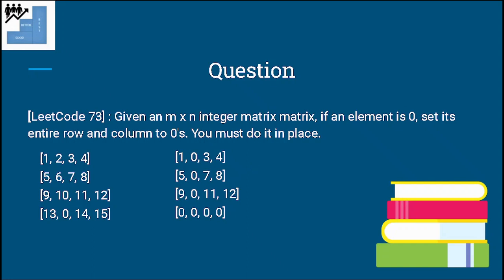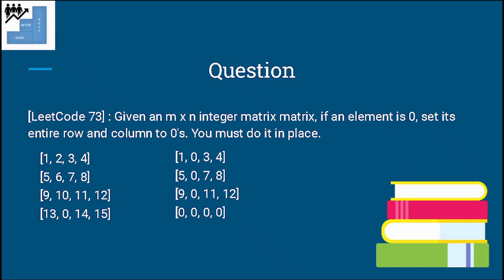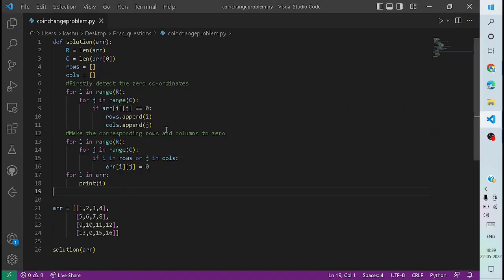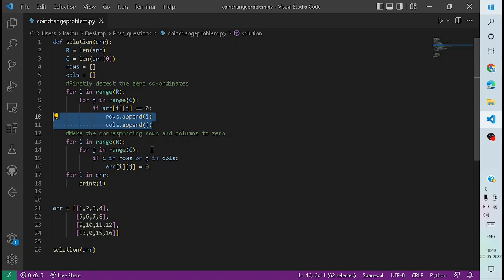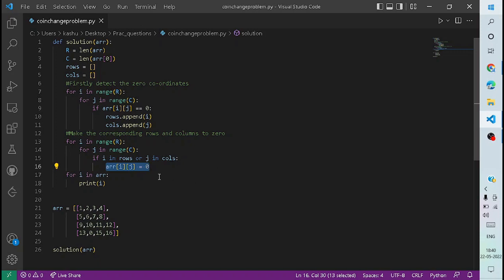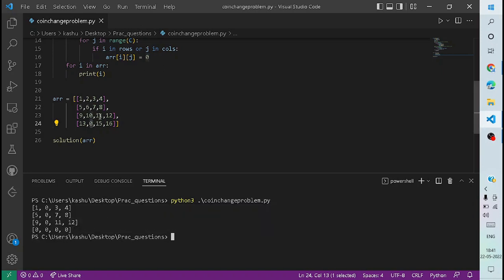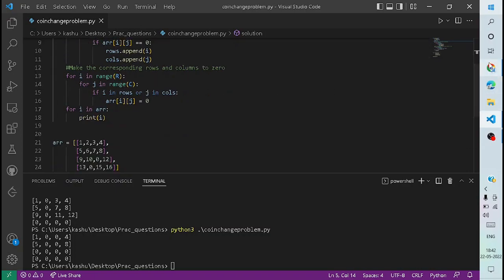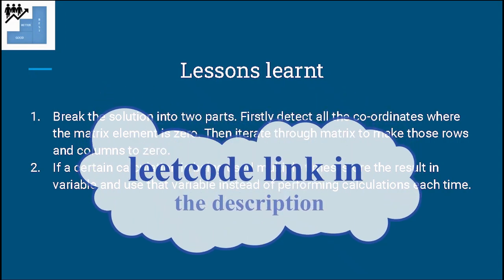Data Structures & Algorithms - 1.1(Arrays)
Welcome to our new series on 'Data structures and algorithms'. To start with we will do questions on arrays followed by other data structures and algorithms.

I am sure that the series will be useful for both me and you :).